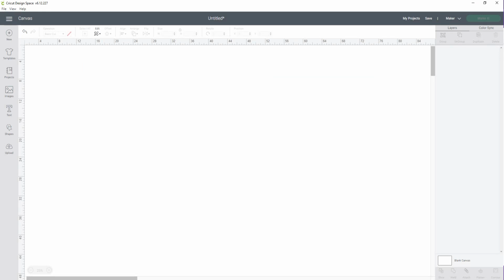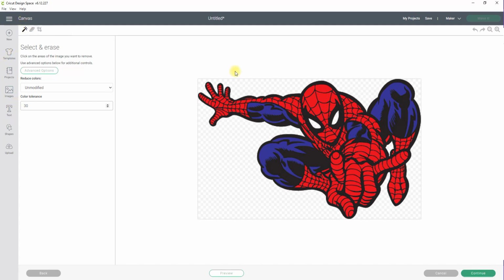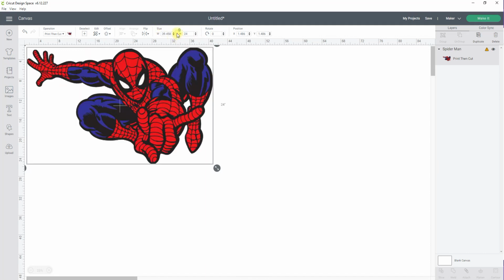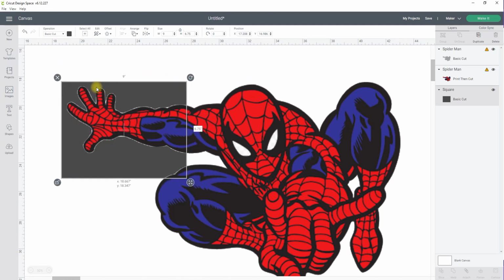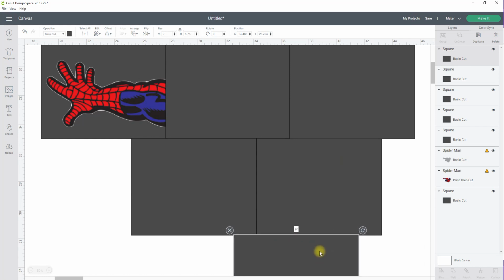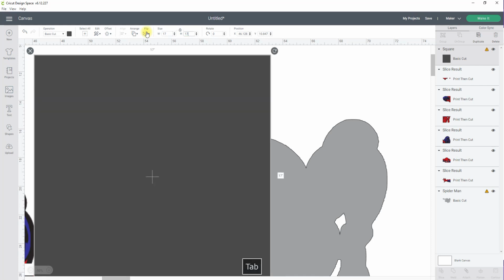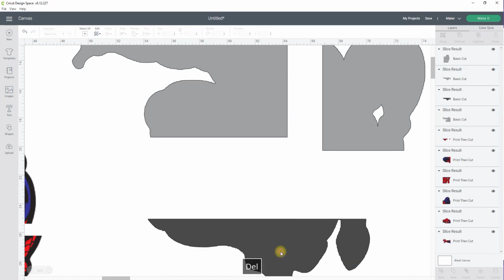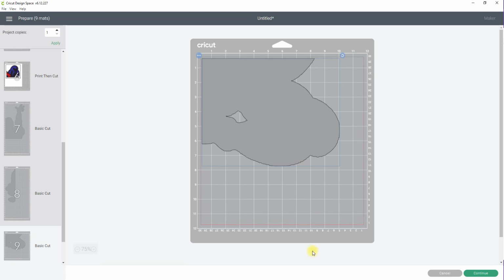Cricut Oversized Print then Cut 2ft Cutouts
for Live Demos and other Design Software